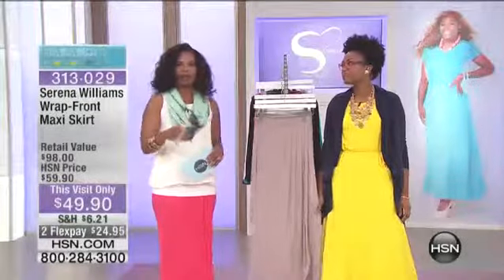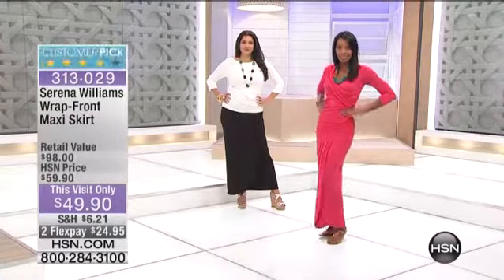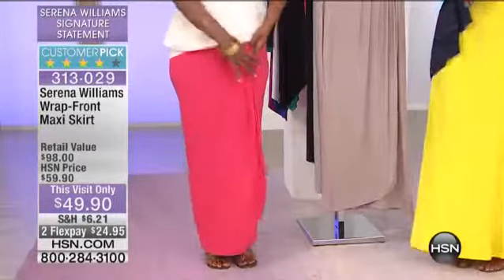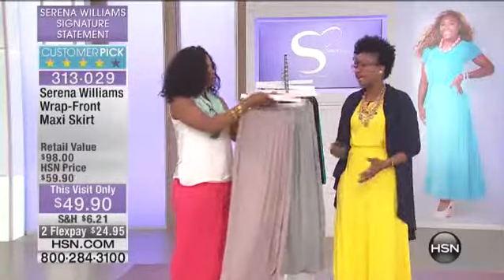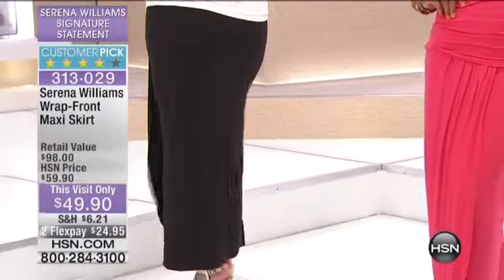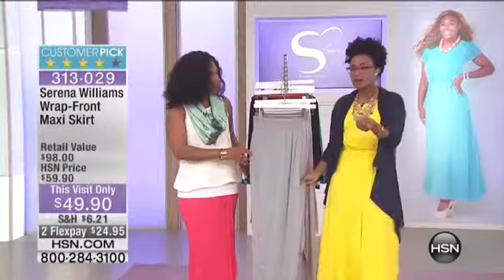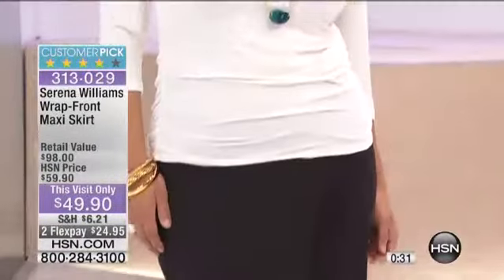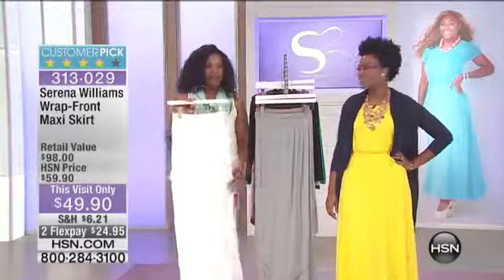Serena Williams WrapFront Maxi Skirt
Join in the fun with a versatile maxi skirt that's sure to garner you some attention. Just right as a seasonal staple, this skirt is the perfect complement to...